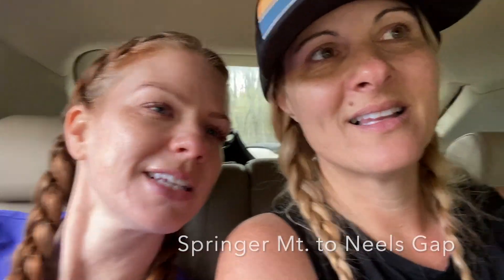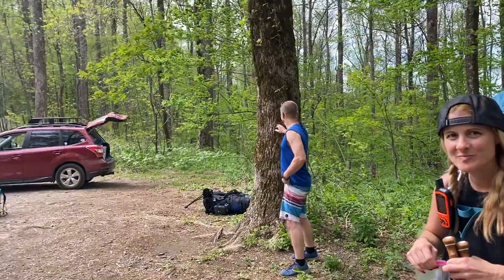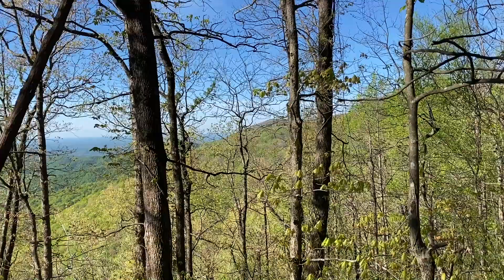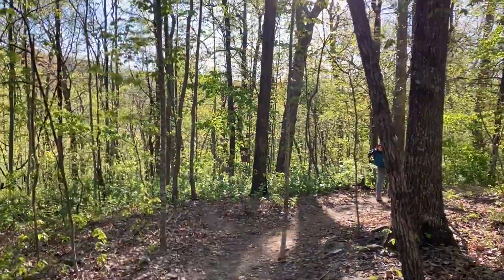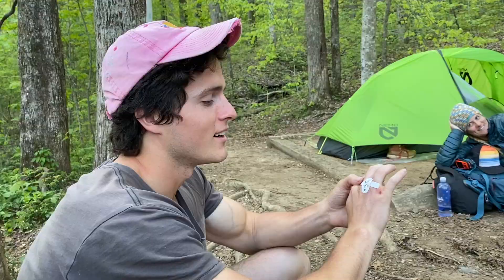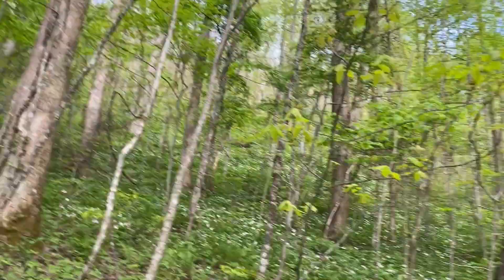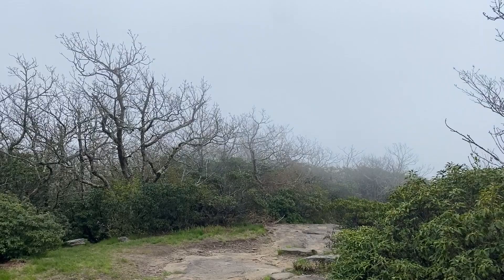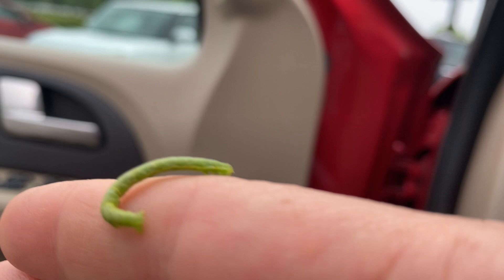Springer Mt to Neels Gap AT - A little trail surgery!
I am repeating the GA section of the AT with my friend so that we can continue section hiking together.  I have to help with a little trail surgery.